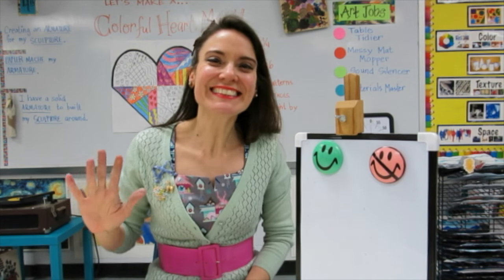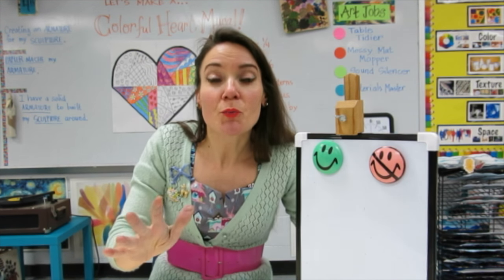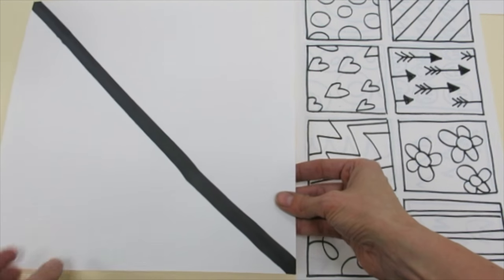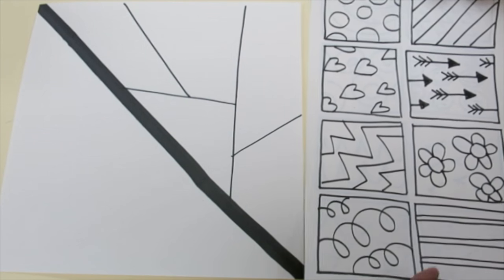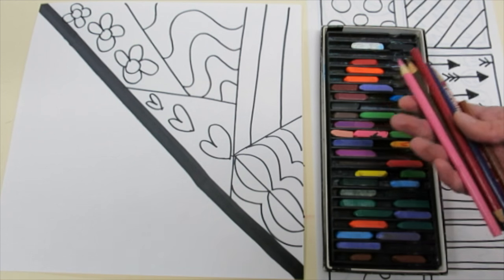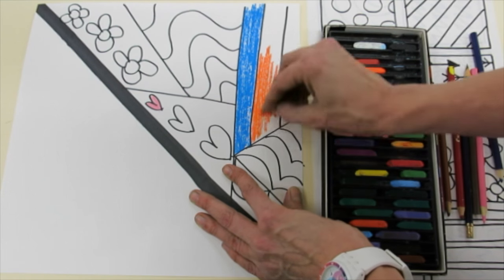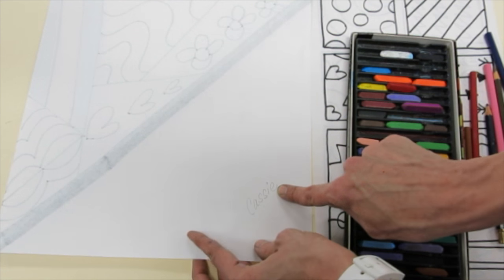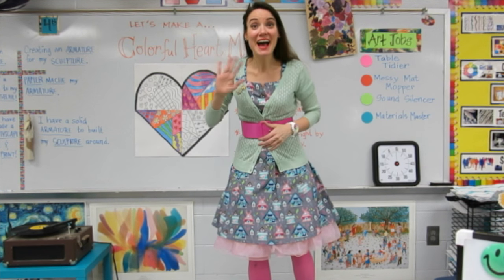Heart Mural Lesson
Hey, y'all! This here is a video I have created for my sub to play for my students while I am absent for several days. You can probably find more details about this lesson (and others!) on my blog at cassiestephens.blogspot.com